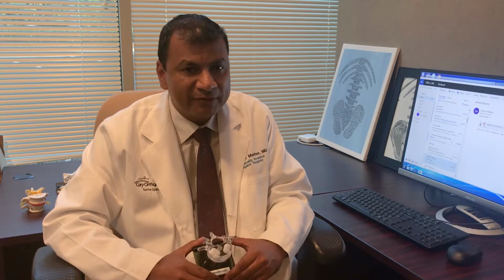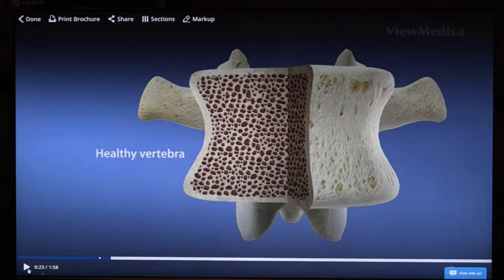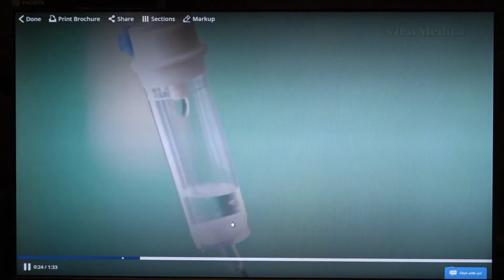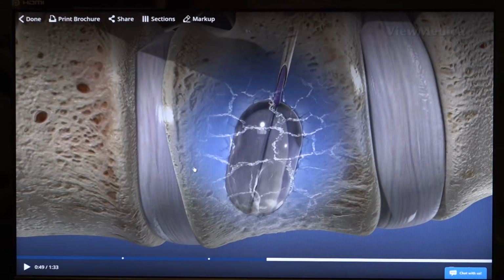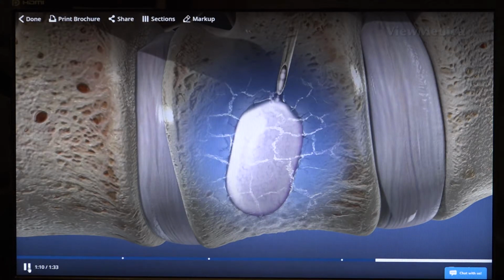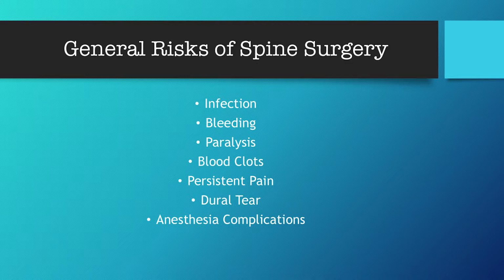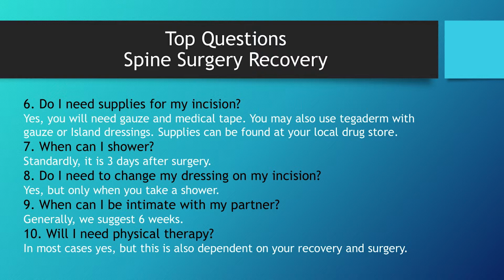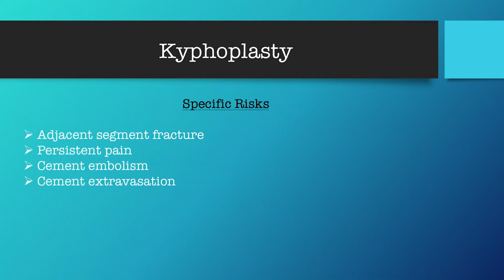Dr. Sameer Mathur discusses how to perform a thoracic and lumbar Kyphoplasty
Dr. Sameer Mathur, minimally invasive spinal surgeon at Cary Orthopaedics in Cary, NC discusses the most common causes of back pain in elderly patients including compression fractures. He then describes in detail how he performs a Kyphoplasty in an animated model. Subsequently, his nurse reviews the pre-operative and post-operative instructions and answers the most commonly asked questions related to a Kyphoplasty procedure